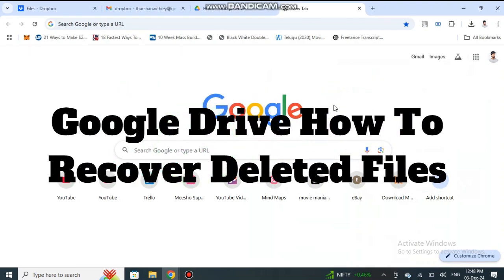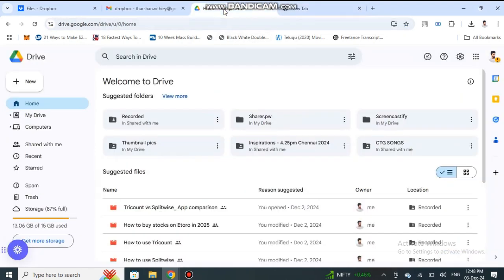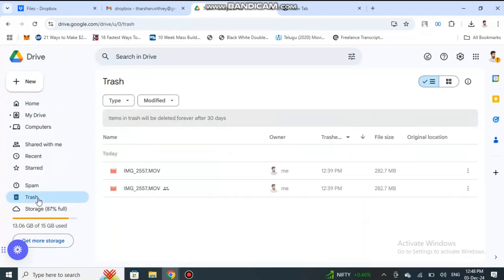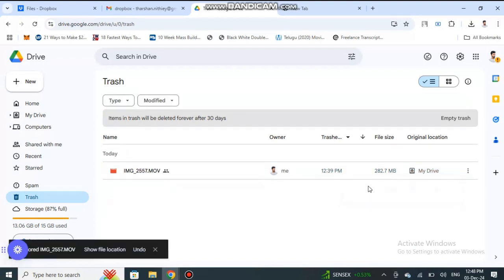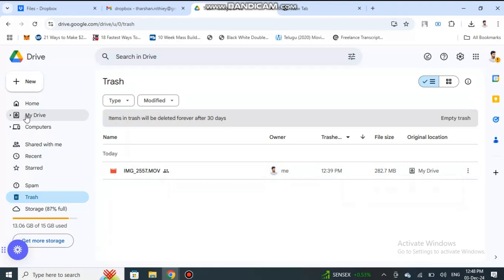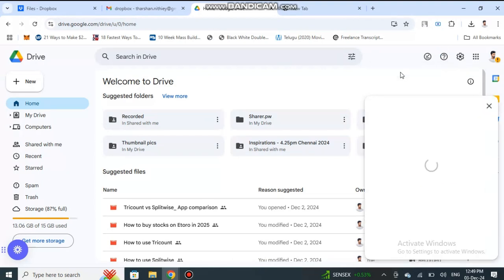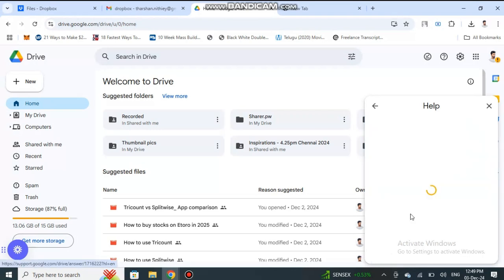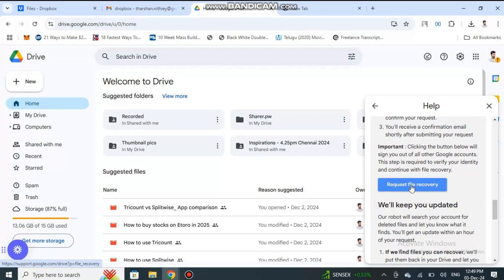Google Drive How To Recover Deleted Files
🗂️ Google Drive: How to Recover Deleted Files - Easy Step-by-Step Guide 📂

In this video, we show you how to recover deleted files from Google Drive in just a few simple steps! If you've accidentally deleted an important file, don't panic! Learn how to restore your documents, photos, and other files directly from the trash or through Google Drive's advanced recovery options.

💡 What You'll Learn:

✅ How to find files in the Trash on Google Drive
✅ How to restore deleted files quickly and easily
✅ Advanced tips for recovering permanently deleted files (if possible)
🔄 Don't let lost files stress you out! Watch the video now to recover your important data from Google Drive! 🔧